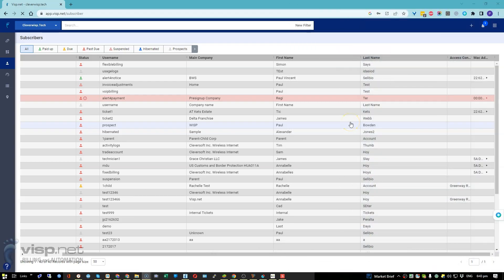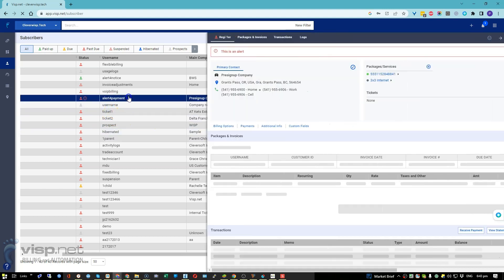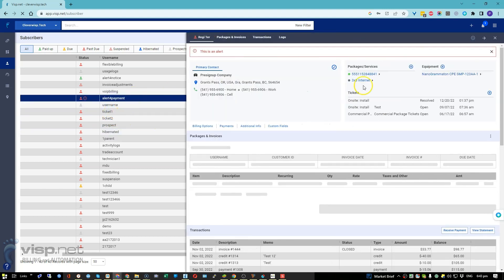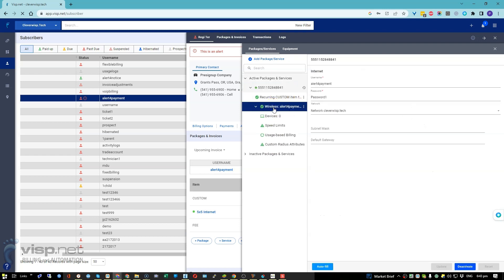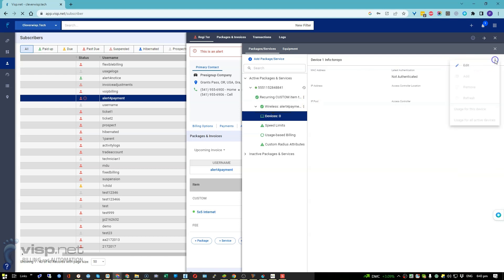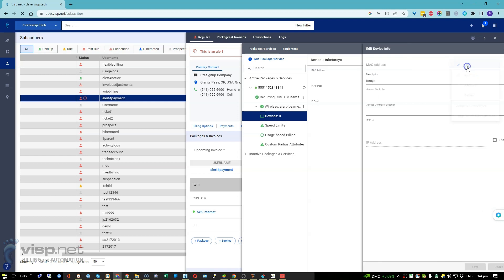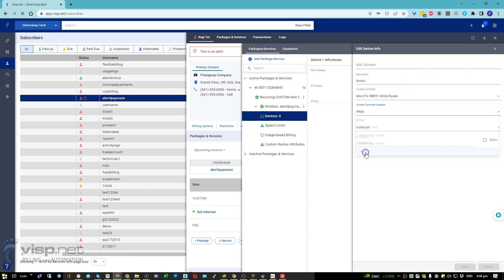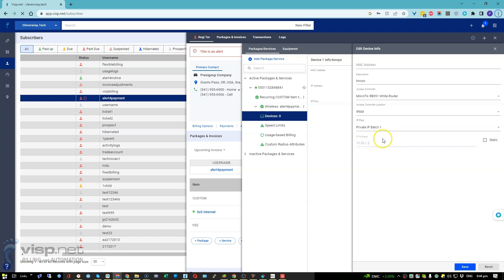IPAM Subscribers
Steps to Populate Static IP Addresses to Subscriber Package Device Information